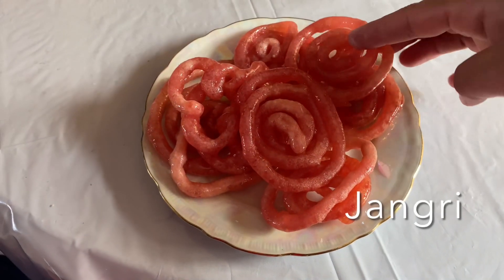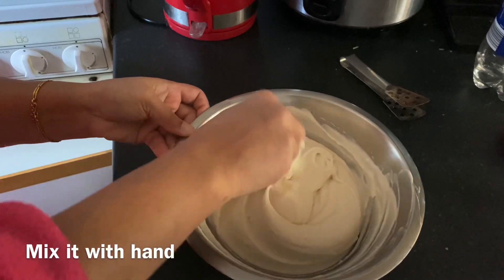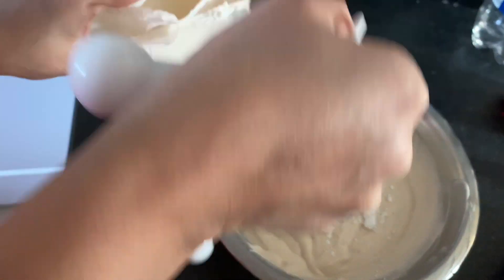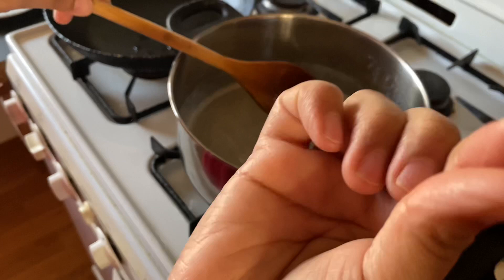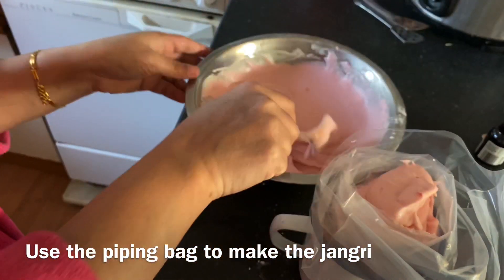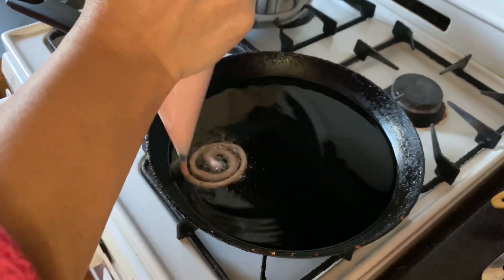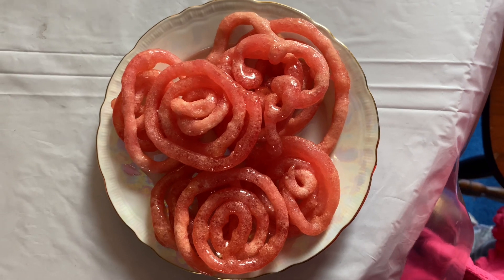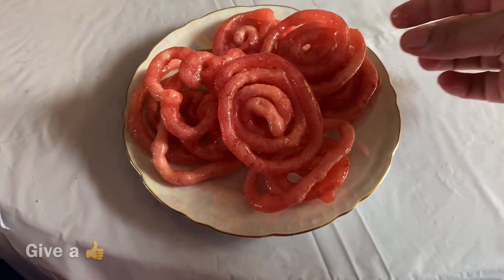Jangri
250g urid dhal
1kg sugar
3tbs corn flour
Food colour (red)